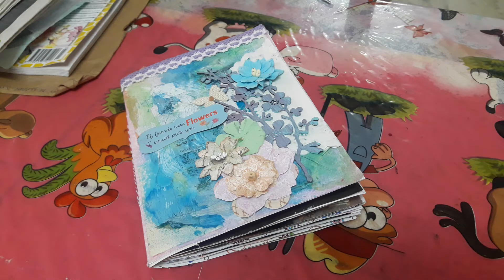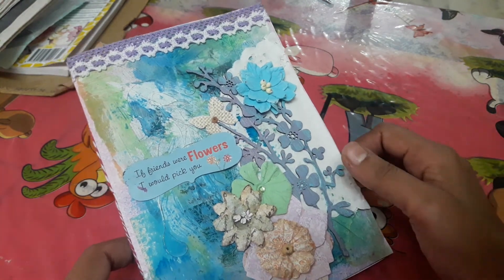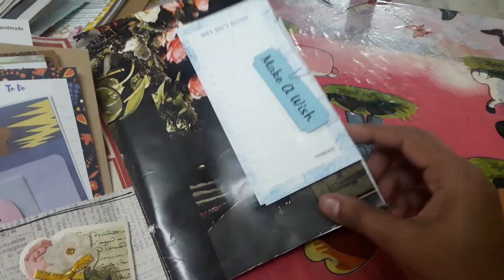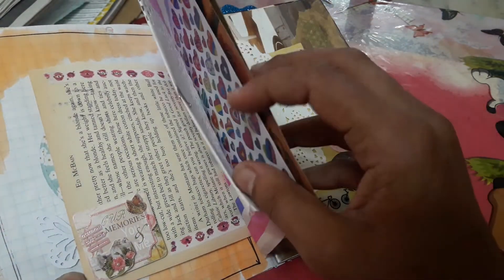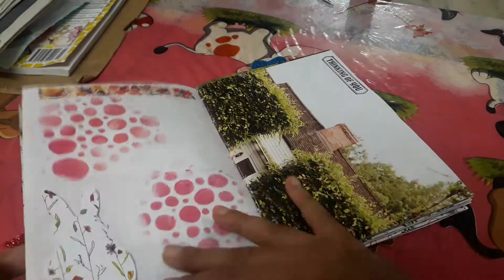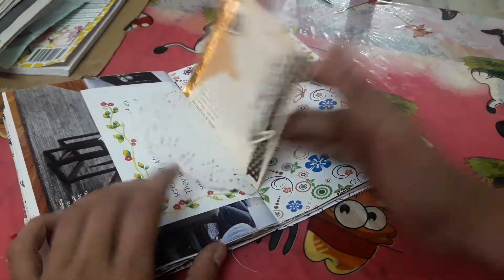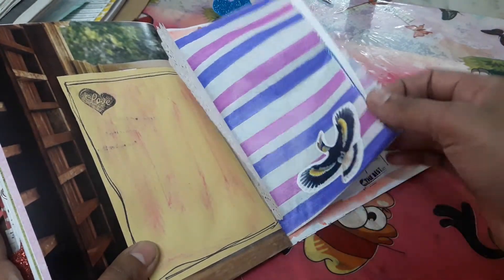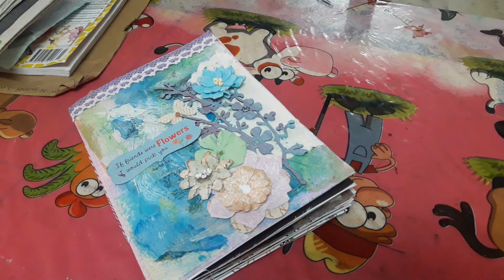Mixed Media Handmade Journal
Hello Everyone,

I thought i would do flip through of a Mixed Media Junk Journal which i would be sending out to a  dear friend of mine.

Xoxo
Piyu

Say Hi on Instagram!  CAPRIYACV

Be a part of my FB group - Journal Your Heart Out